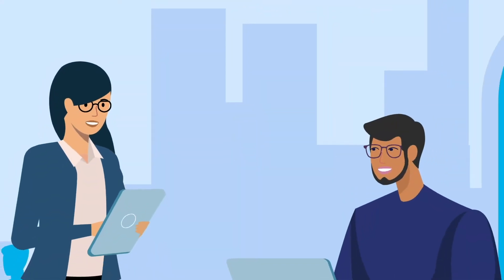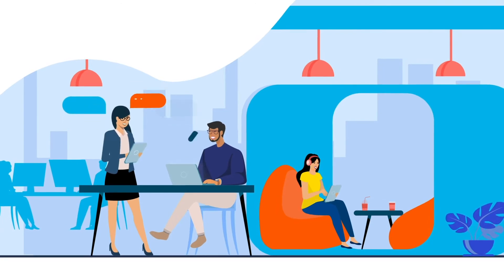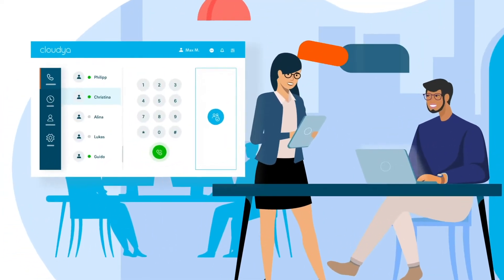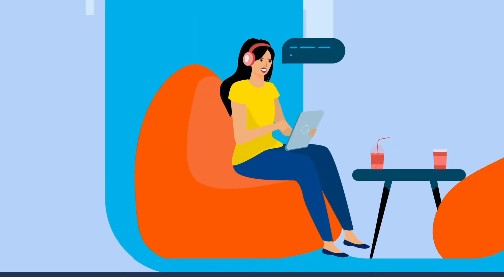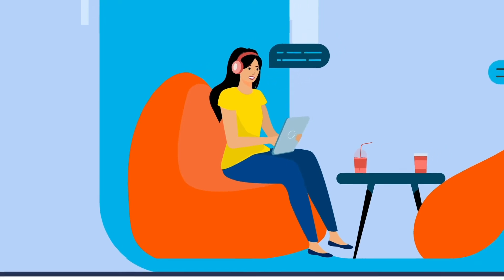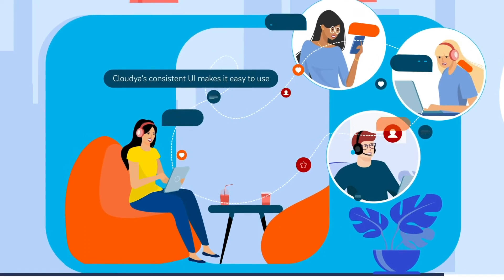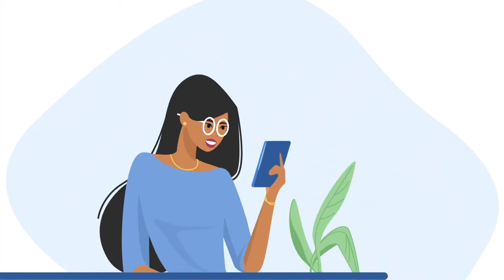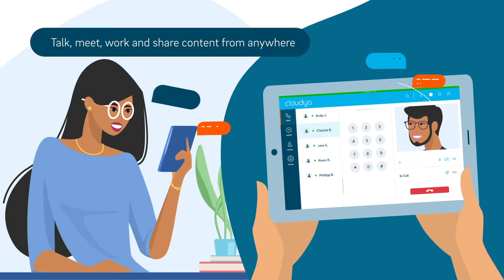This is Cloudya: Grow your business with the Cloud Telephone System from NFON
Reduce costs, maximise profits and increase productivity? It's all possible with Cloudya!

NFON takes your business strategy to the next level with cloud communication. Cloudya allows you to communicate and collaborate from different devices and locations. What are you waiting for?